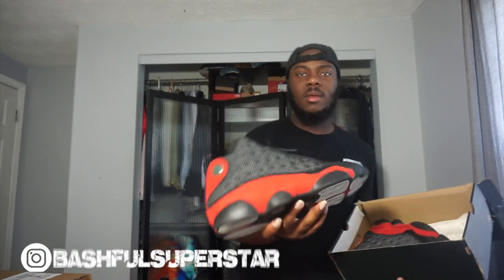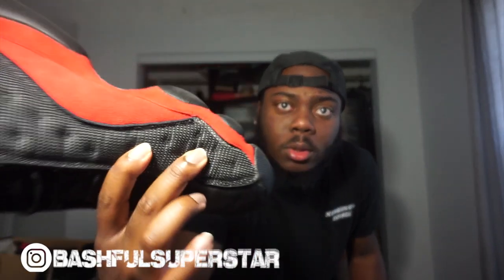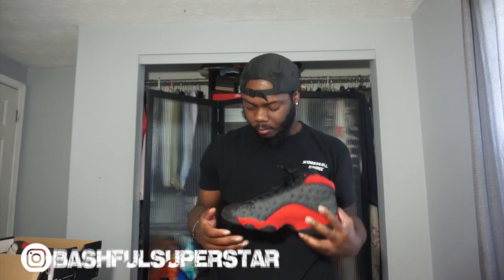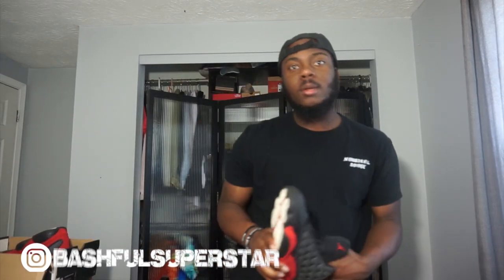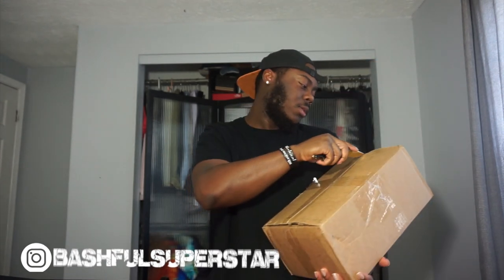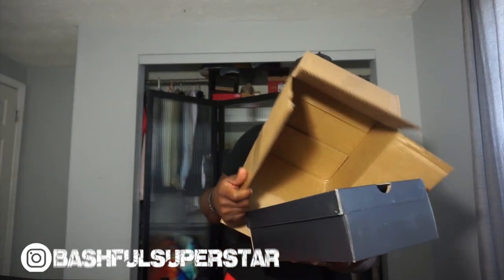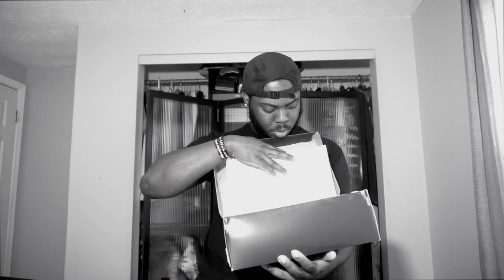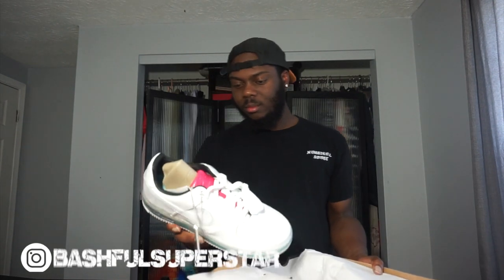MYSTERY PAIR UNBOXING FROM SOLE STEALS + 2004 AIR JORDAN PICKUP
Songs:
Sir Rahmal Beats - Persia